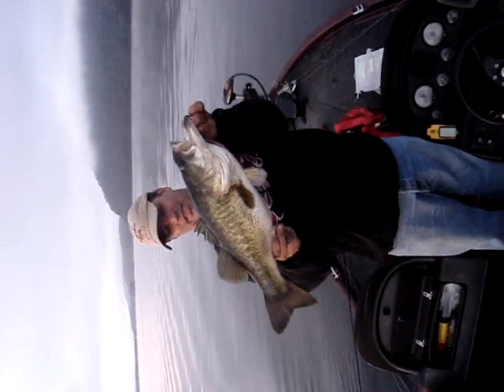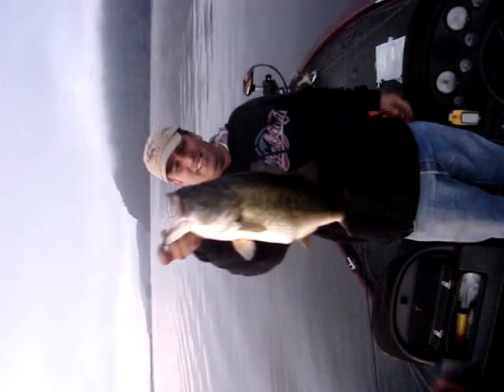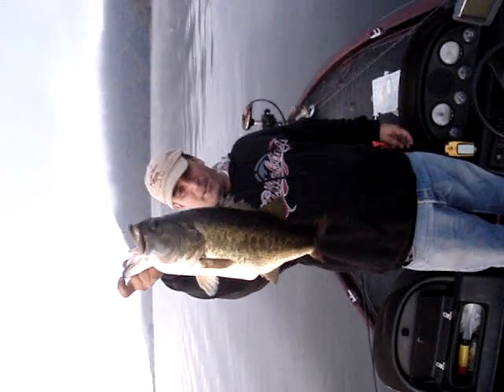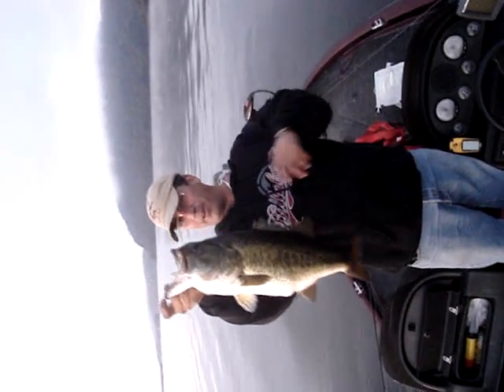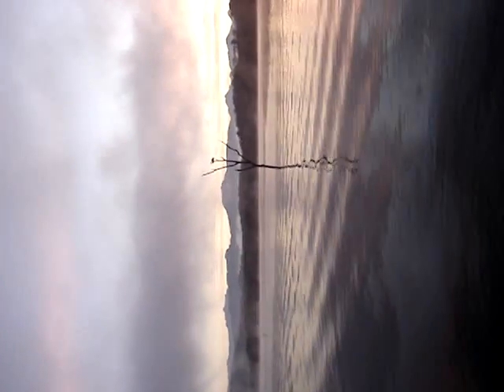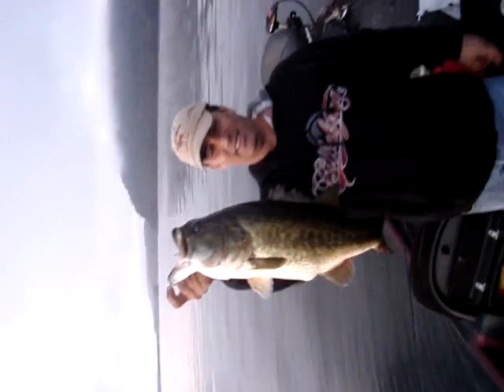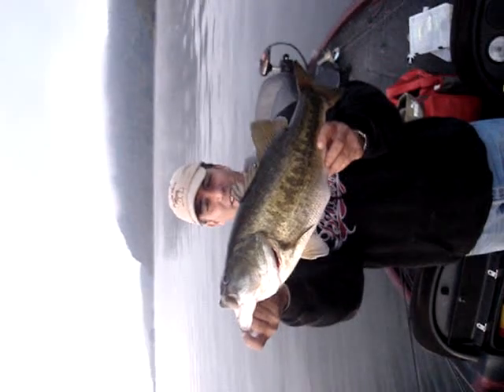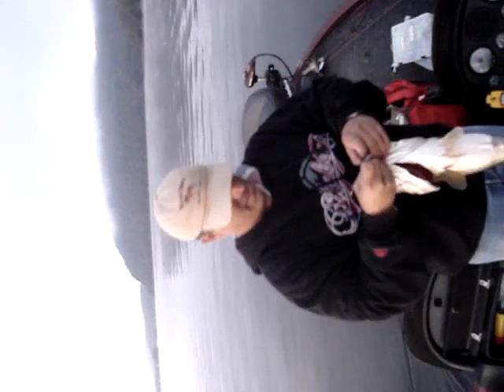El Salto Bass 14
el salto bass fishing mexico